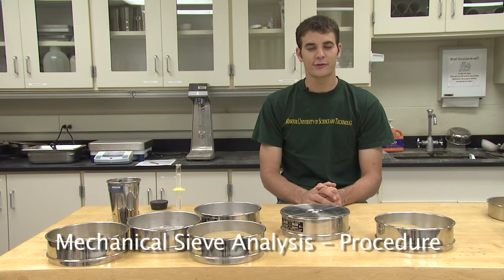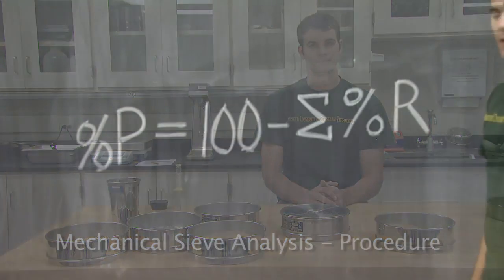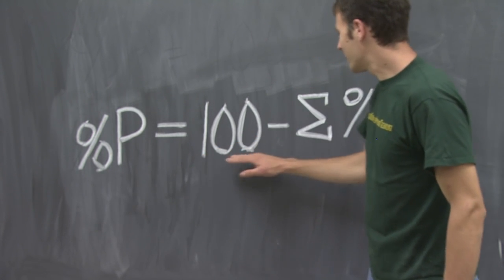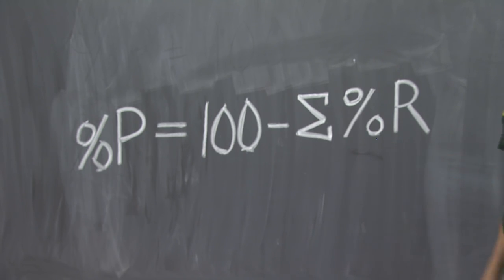Particle Size Analysis Sieves and Hydrometer YouTube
Very important lab for all civil engineering works